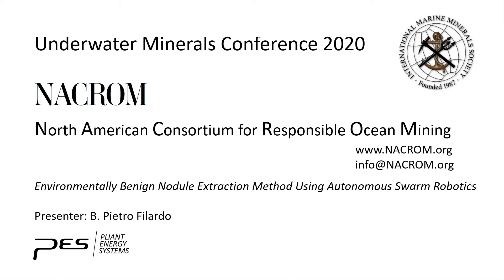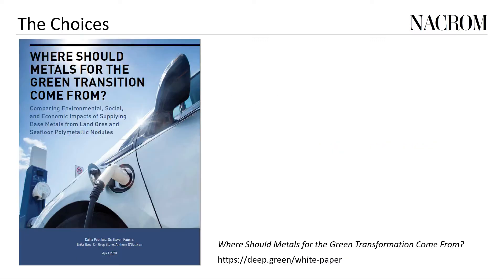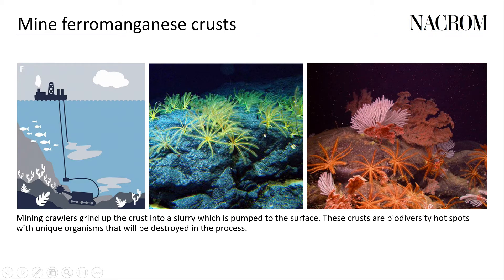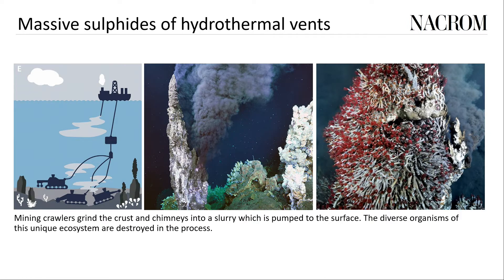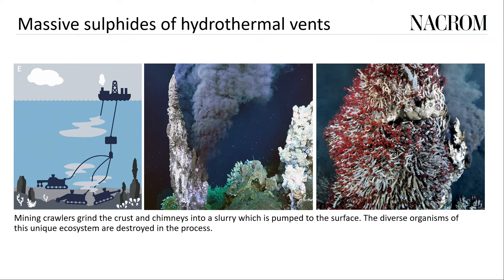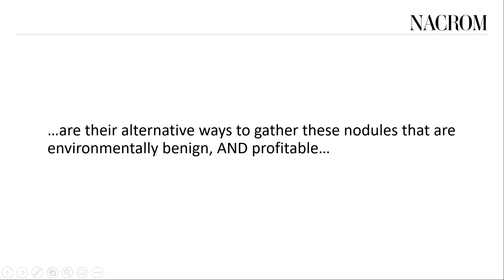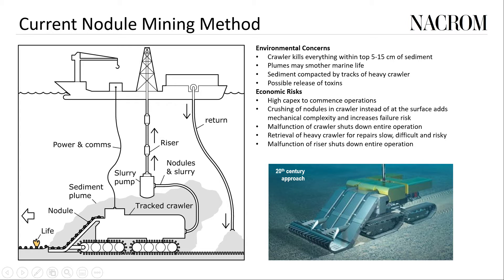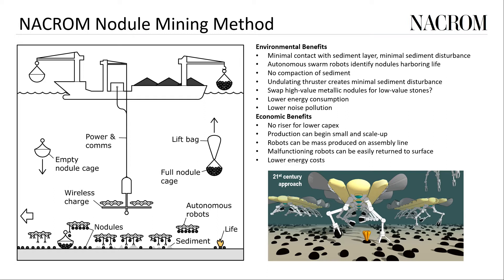Pliant Energy Systems/NACROM - 2020 Underwater Minerals Conference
Swarm robotics for deep sea mining, presented by B. Pietro FIlardo of Pliant Energy Systems/NACROM at the 2020 Underwater Minerals Conference.